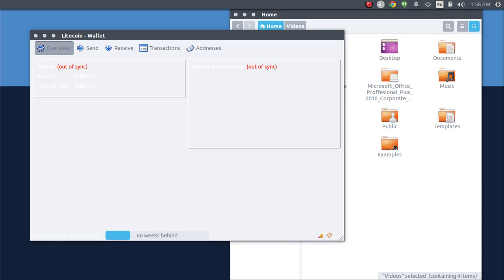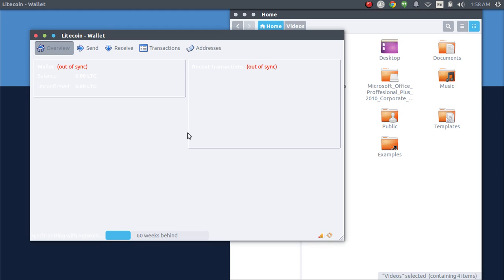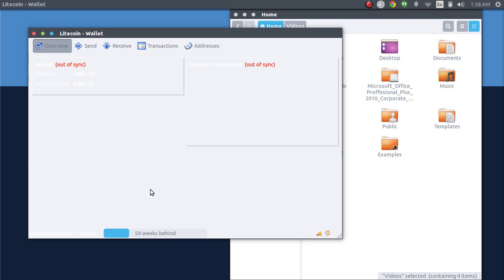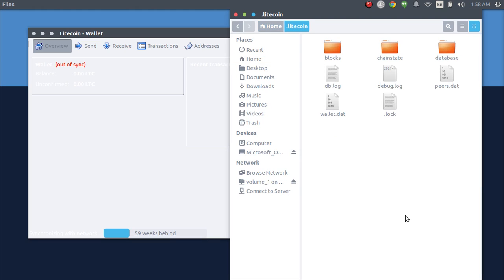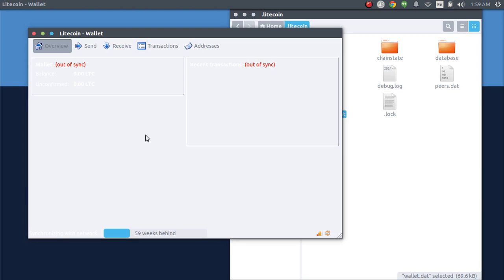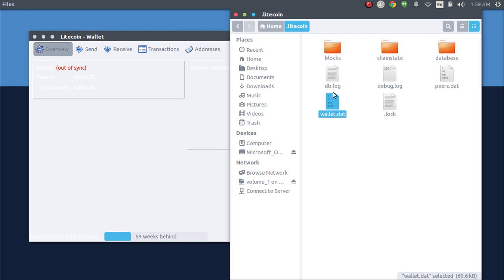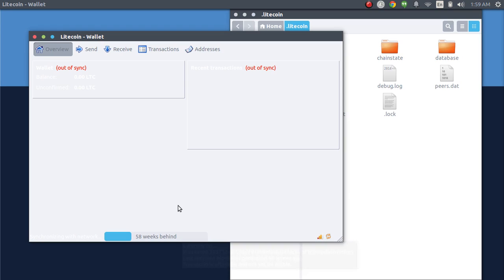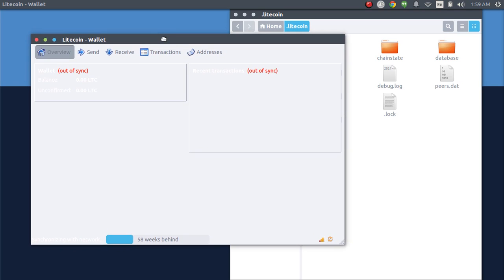How to restore your Litecoins into the LTC Wallet in Linux [Ubuntu]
First step is if you haven't already installed the official litecoin wallet you can do it two ways the boring way via the terminal or.. the easy way.

1. Download the linux one

2. Once you downloaded it extract it

3. Then you're gonna want to open the litecoin-0.8.7.2-linux folder

4. Click on bin, then chose 32 or 64 (depending on your computer)

5. Click on litecoin-qt, That's it! Your LTC wallet should appear.

IF YOU WANT TO RESTORE YOUR LITECOIN WALLET.DAT FILE JUST WATCH MY VIDEO ABOVE.

Now I know many of you thought it was harder but its not. Just lock the litecoin to your launcher that way you can just open it anytime you need it. Just make sure that the litecoin wallet in your downloads doesn't get deleted or else you will loose everything!